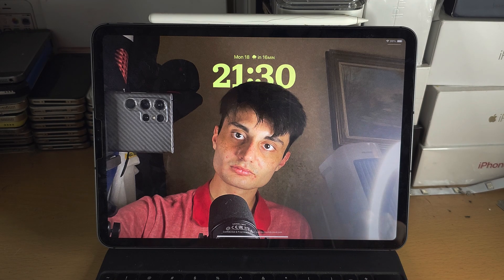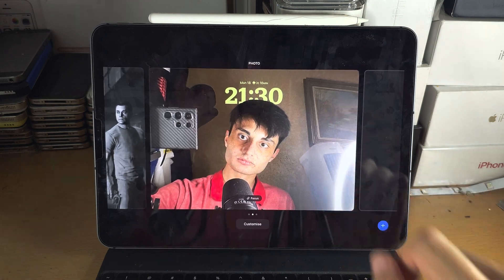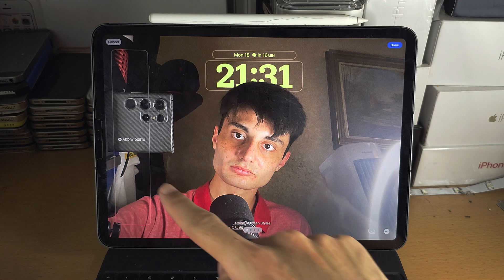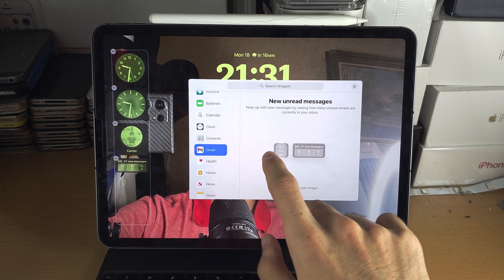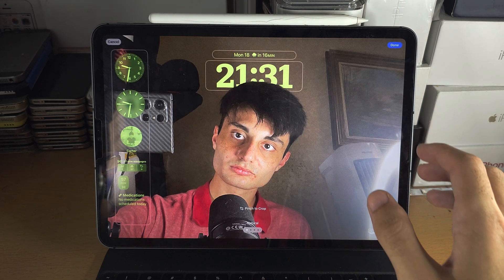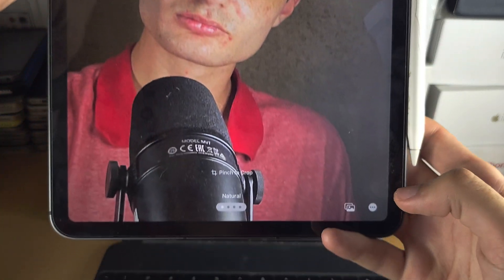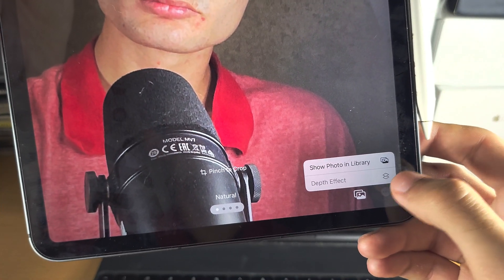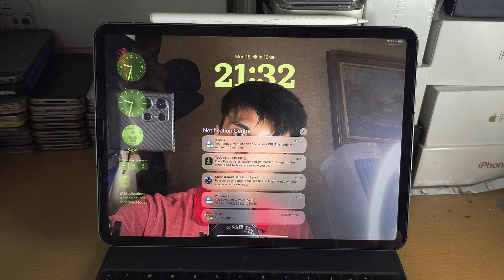How To Add Widgets to Lock Screen on iPad iPadOS 17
Learn how to add widgets to lock screen on iPad running iPadOS 17 or any newer iPadOS software version.